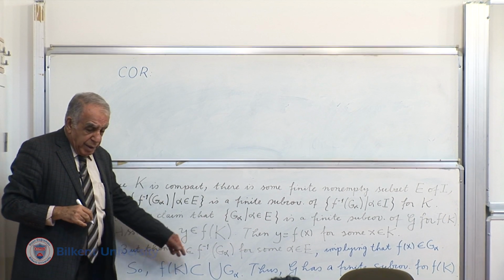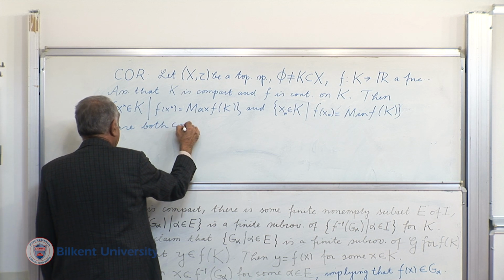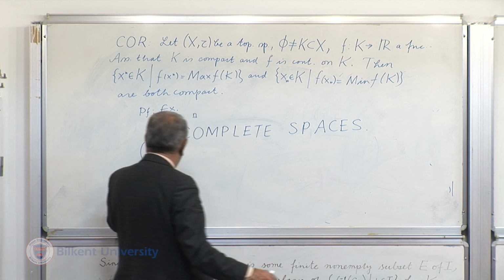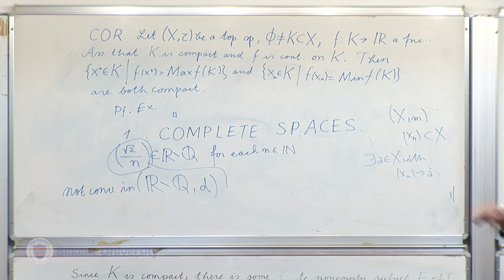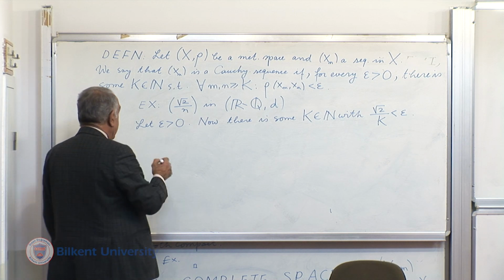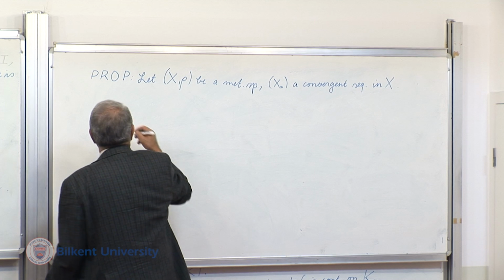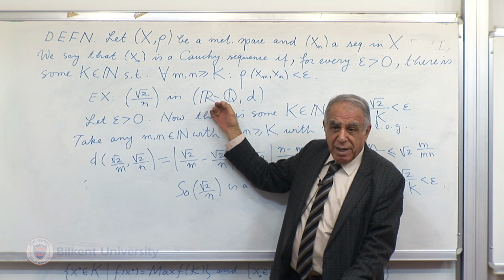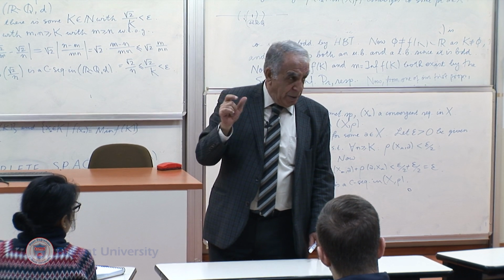COMPLETE SPACES - Lec 20 - Mathematics for Economists I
Lecture 20: COMPLETE SPACES
Bilkent University